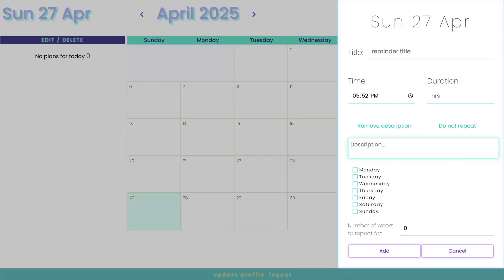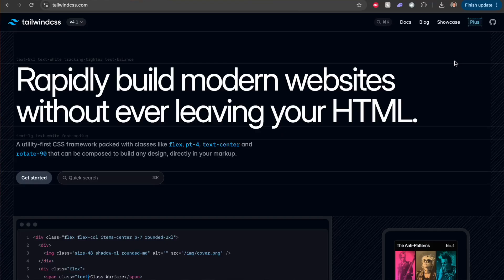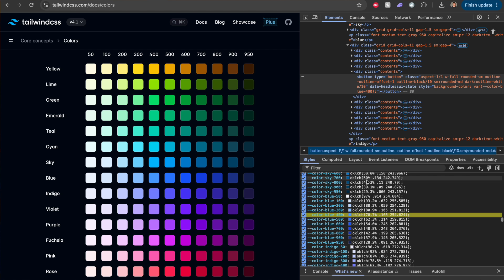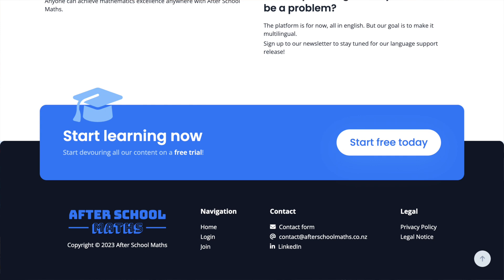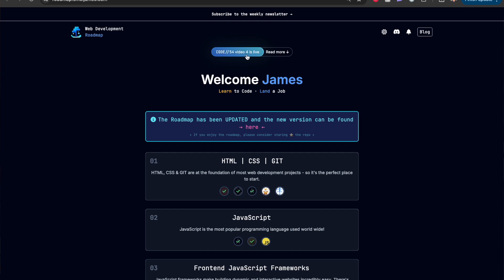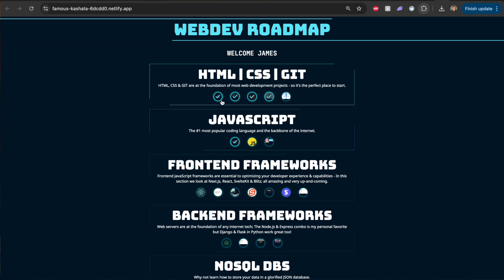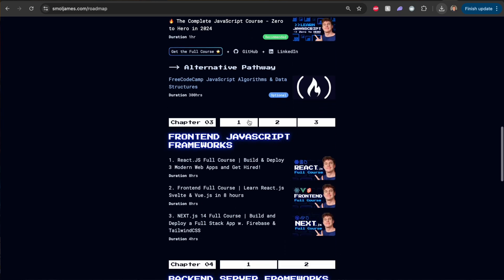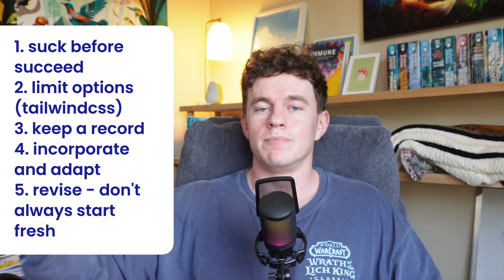5 Steps To Design Beautiful Websites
In this video I explain the 5 steps I followed to teach myself how to design beautiful websites - if I can learn it you can too!

📖 Chapters
00:00 Intro
00:37 Suck before succeed
01:34 Limit options
03:24 Keep a record
04:38 Incorporate and adapt
06:10 Revise, don't start fresh

🔖 Topics Covered
- How to design beautiful websites
- How to improve your website design skills
- Learn how to design pretty websites